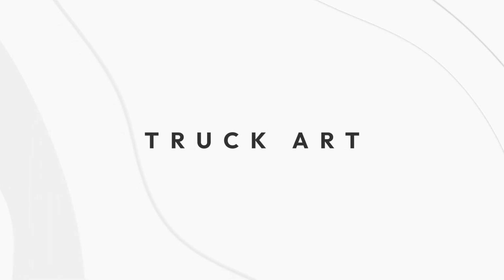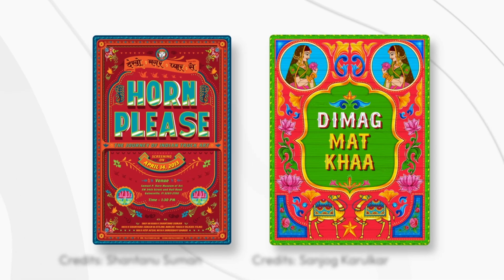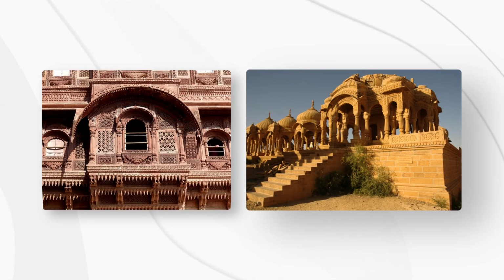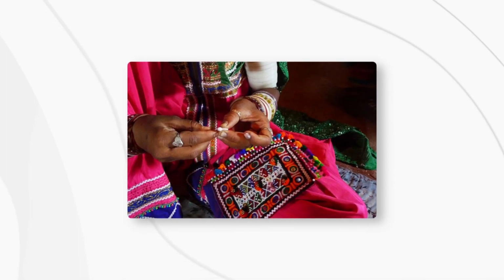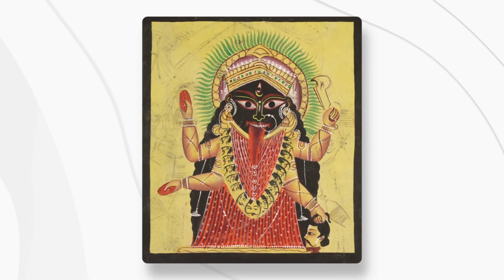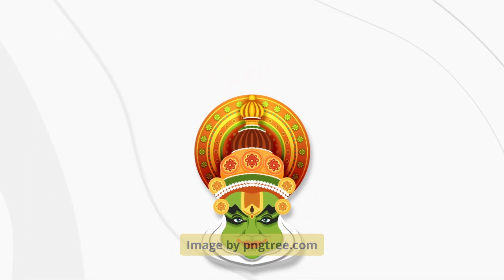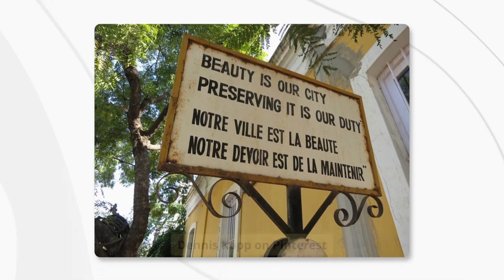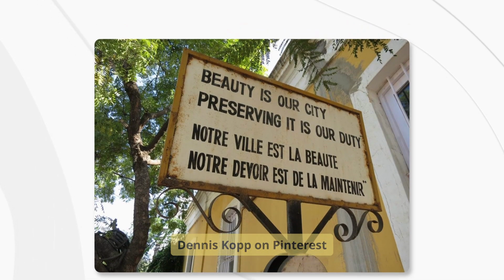Design Styles in India